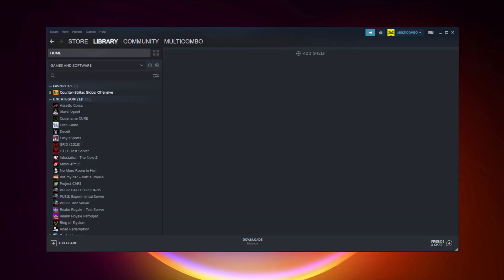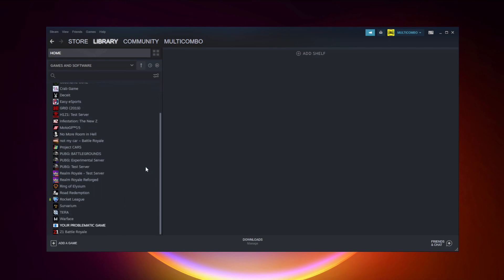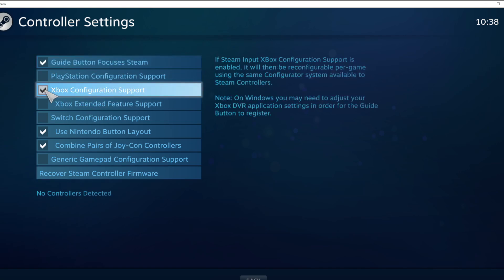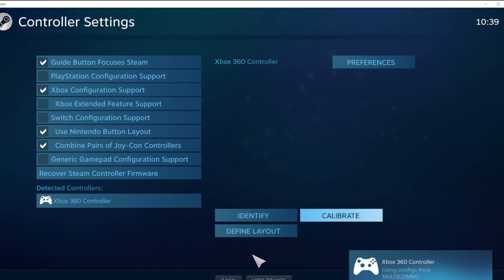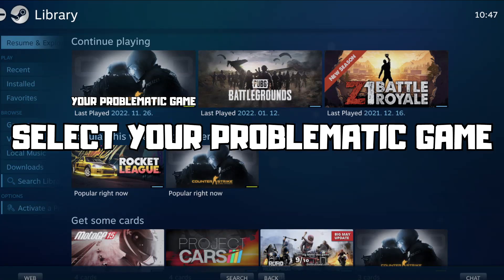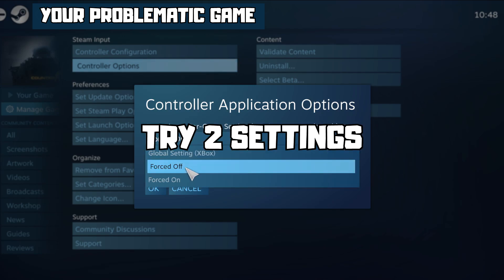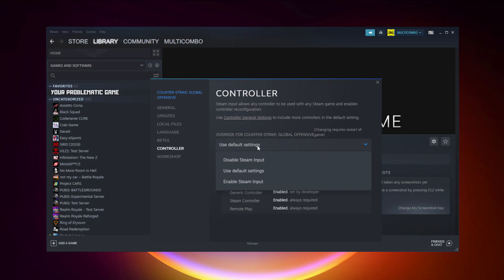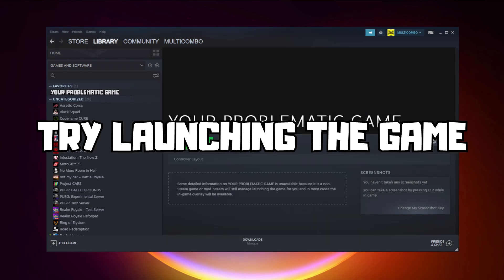FIX Street Fighter 6 Controller/Gamepad Not Working on PC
In this video I am going to show How to FIX Street Fighter 6 Controller/Gamepad Not Working on PC

🖥️ PC Specs:
CPU: Intel Core i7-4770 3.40GHz
Memory: 16GB HyperX DDR3
HDD: Toshiba 1TB
SSD: Kingston 240GB
Graphics Card: ASUS GeForce RTX 3060 12GB GDDR6
Operating System: Windows 10/11